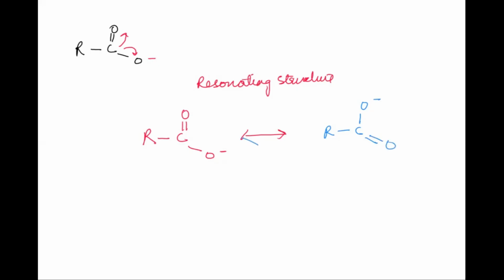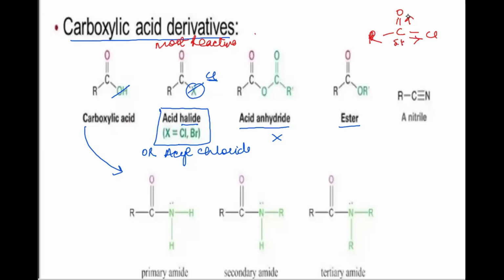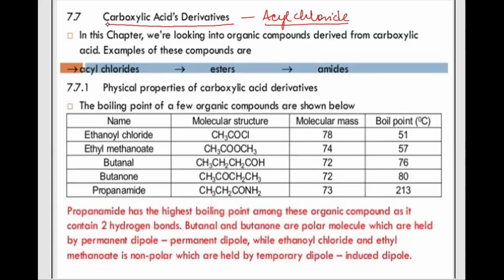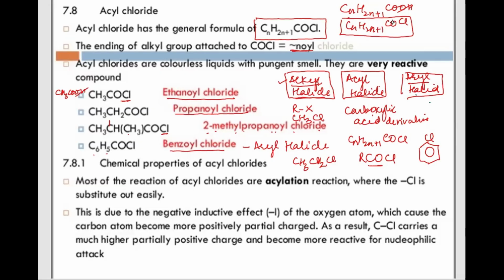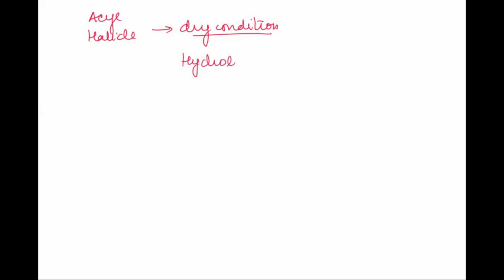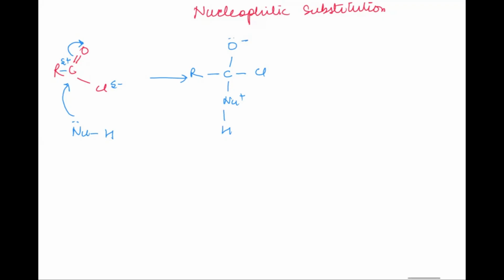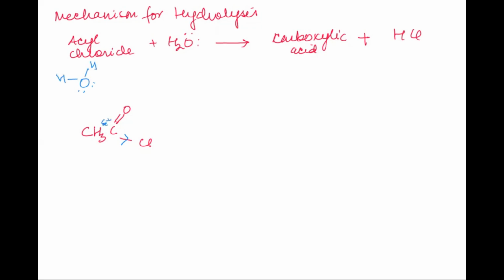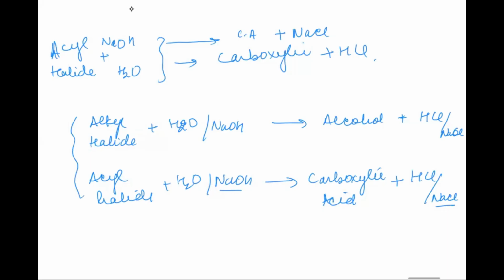Acyl Halides Explained | Reactions, Mechanism & A-Level Exam Tips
"Acyl Halides – Complete A-Level Guide | Reactions, Mechanism & Exam Tips"
Most A-Level students memorise Acyl Halides — and that’s exactly why they lose marks. ❌

In this video, you’ll ACTUALLY understand Acyl Halides from the examiner’s point of view. No boring theory, no confusion — just clear logic, reactions, mechanisms, and common exam tips that guarantee marks. 💯

🔹 What you’ll learn:

What Acyl Halides REALLY

Why they are so reactive 🔥

All key reactions explained simply

Nucleophilic substitution mechanism (exam-focused)

Examiner tips & how to avoid them 🚨

Cambridge

👉 Watch till the end — one mistake here can cost you easy marks.

Because understanding beats memorisation — always.